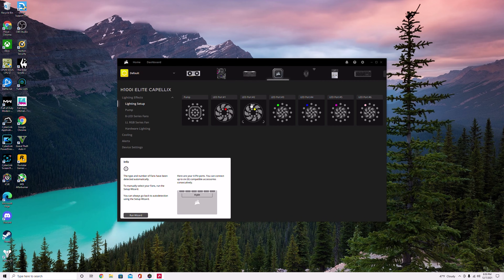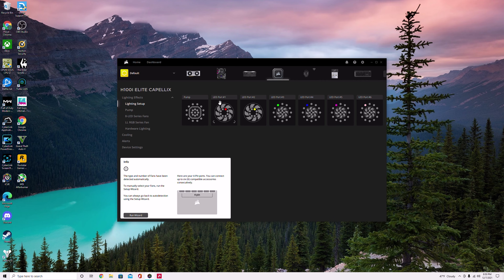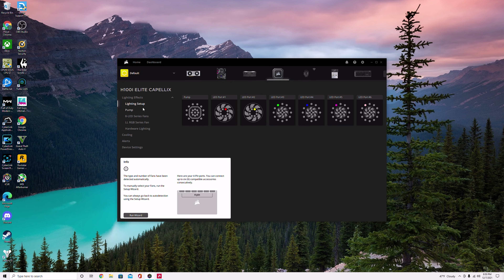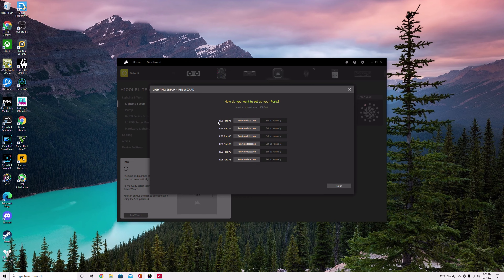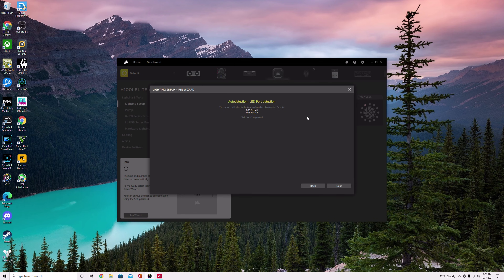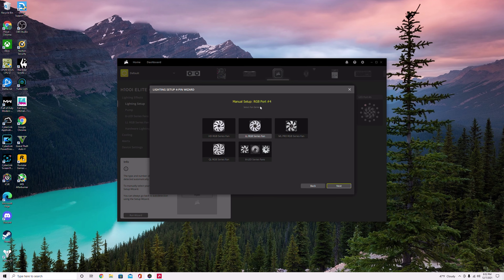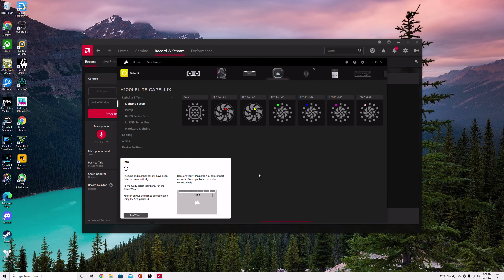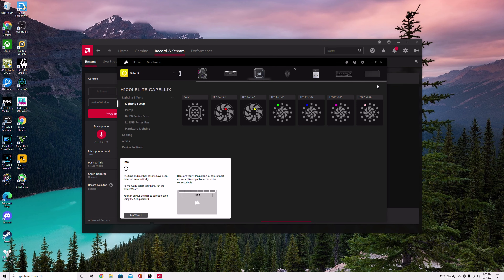Corsair RGB Fans not working!? TRY THIS!!!!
You can find the wallpapers that I used (and more) at interfacelift.com

The gear that I used to create this content can be found below:

Camera Stand
iPhone 11Pro